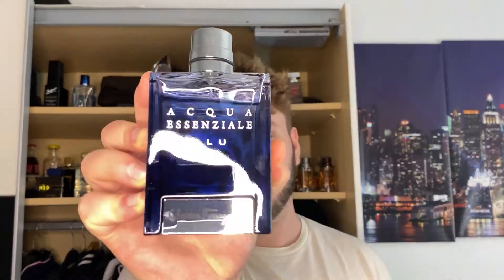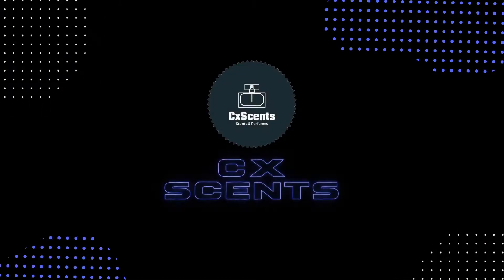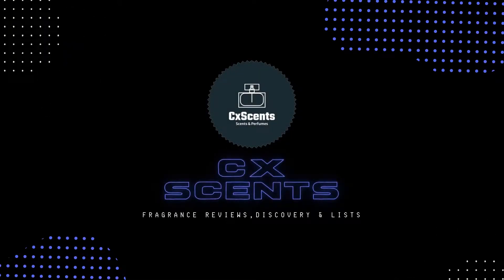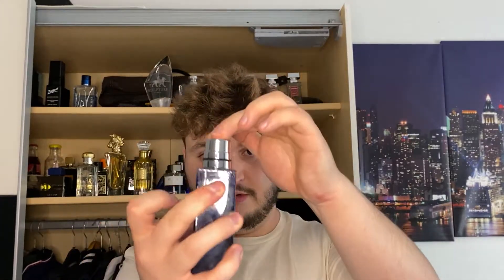The BEST CHEAP Blue Fragrance?!? | Acqua Essenziale Blu REVIEW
Today we're going to take a look at Salvatore Ferragamo Acqua Essenziale Blu... Bloody hell what a long name to write.

I decided to make a full review about it but still keep it short. Is it the best blue fragrance? The best cologne for men? Who knows... Well the people who watched this video will lol